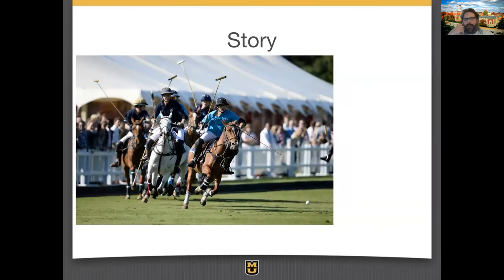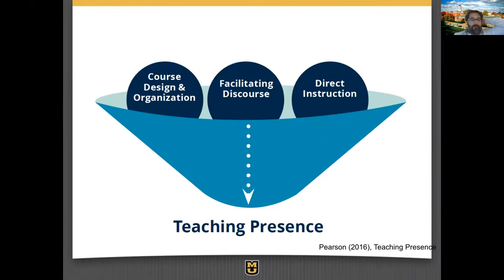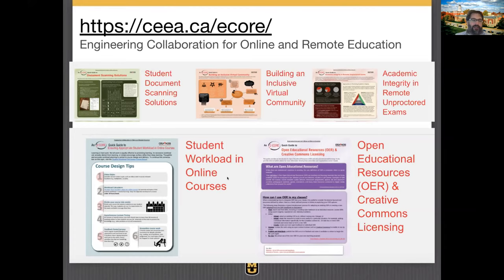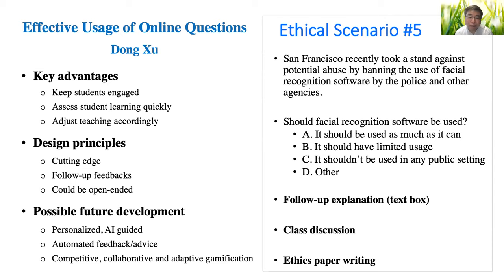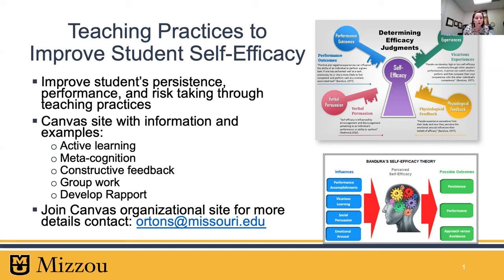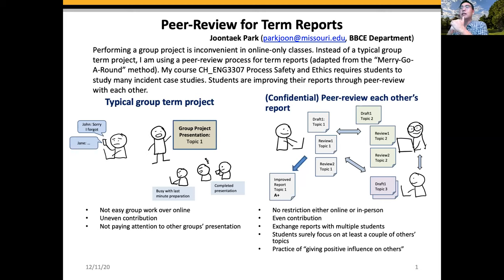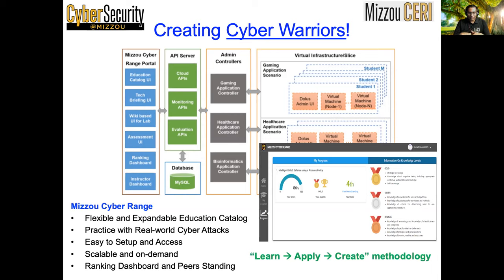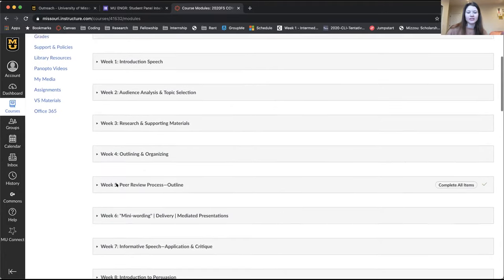Symposium for Engineering Teaching Excellence 2020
On Dec. 11, 2020, the Dean’s Council for Teaching Excellence (DCTE) Organizing Committee hosted the second annual Symposium on Engineering Teaching Excellence on Friday.

The theme of the symposium was Online Engineering Education.

Keynote: “Online Teaching Engineering – Models and Best Practice.” Dr. Johannes Strobel, School of Information Science & Learning Technologies, University of Missouri.

Three-Minute Thesis-style presentations on the theme of Online Teaching Ideas for Inspiring Students in Your Classroom.

Centered around one core idea that made the transition to online teaching last Spring and this Fall exciting, and how faculty see the measurable benefits of that approach in creating inspired learning for students, these three-minute theses will help fellow faculty improve their pedagogical strategy.